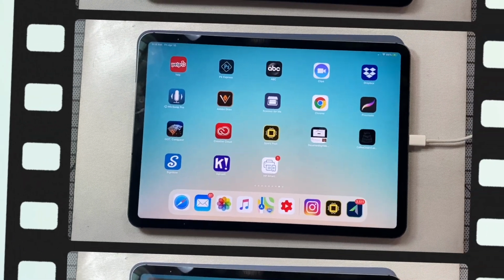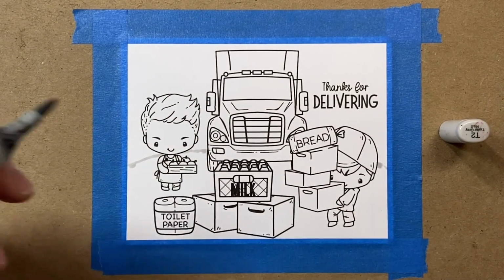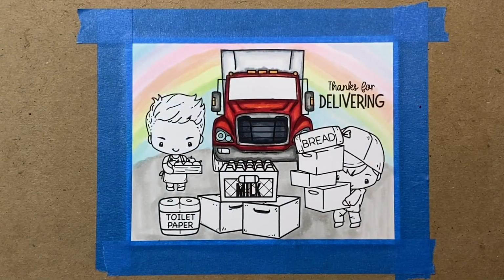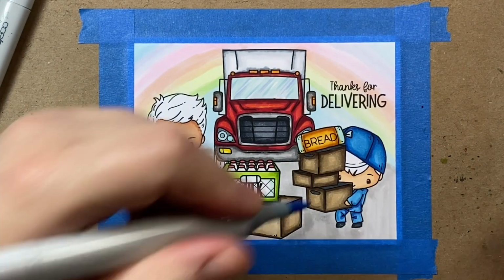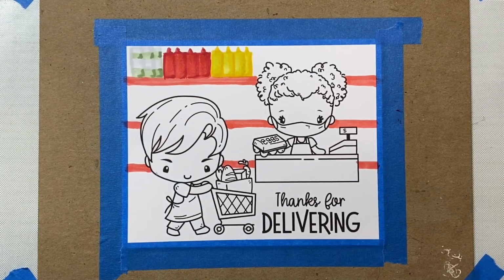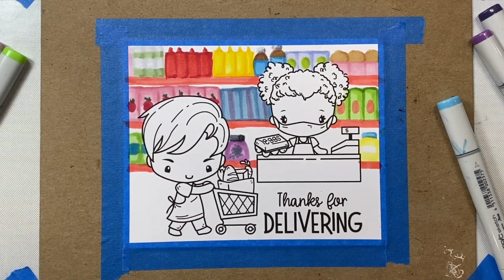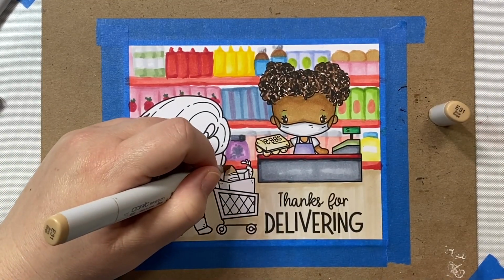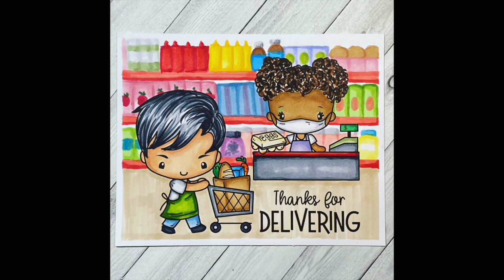How to Use Digital Stamps to Make Thank You Cards for Essential Workers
Hi everyone!  In today's video, I'll show you how to use newly released digital stamps from The Greeting Farm to make thank you cards for the caring and courageous essential workers that are keeping our grocery stores open and delivering items to our homes to ensure our quarantines are as safe as possible. Digital stamps are a great option while we are all quarantined at home because you can download them and then print them out at home to make cards.  In this video, I'll show you the whole process from start to finish in creating card designs using digital stamps.  Hope you enjoy the video and find some inspiration for your own cardmaking projects.  Wishing health and safety to each of you, your families, and loved ones.  With love, Antonia